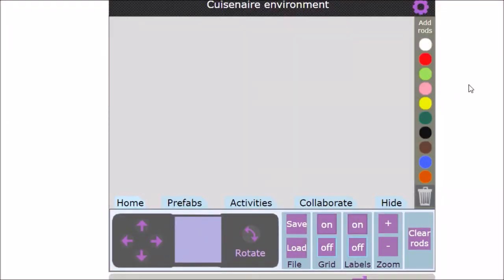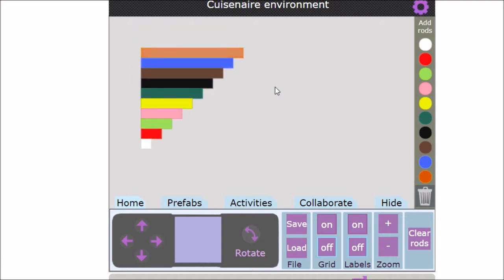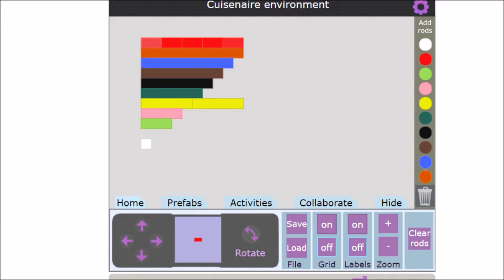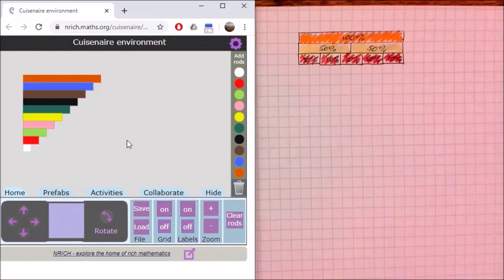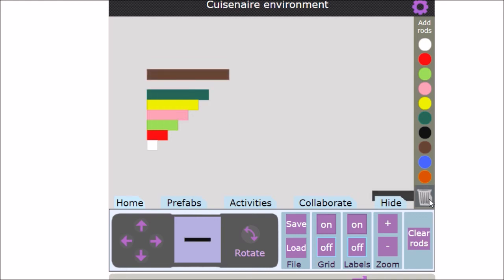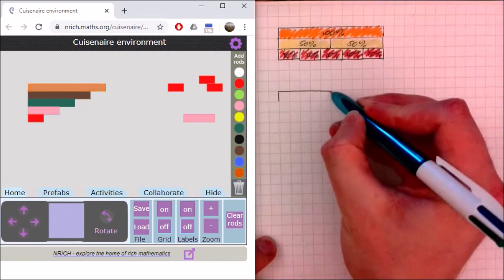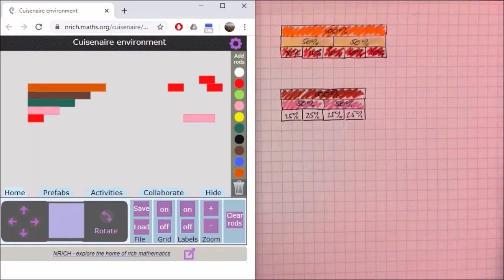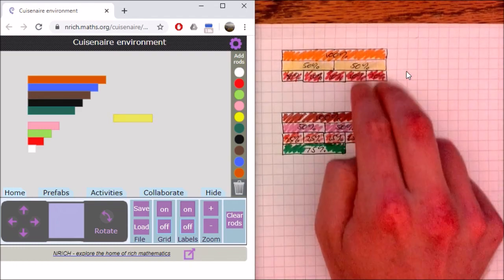Percentages, an introduction - GCSE Number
We're going to use some coloured rods ("Cuisenaire Rods") to take a look at what percentages *mean* and how we can picture them.